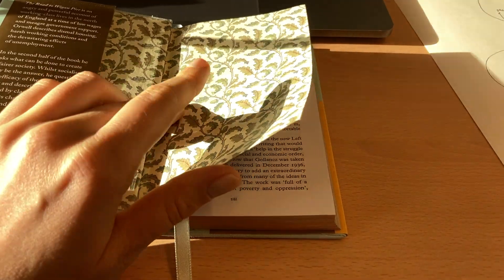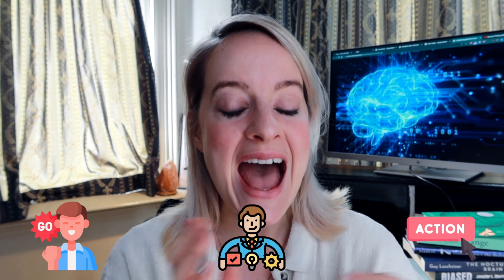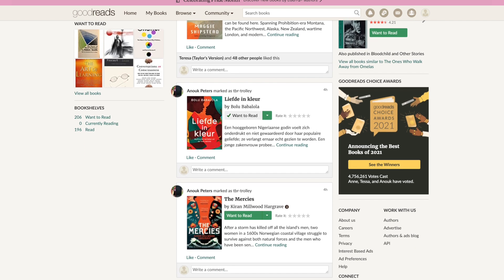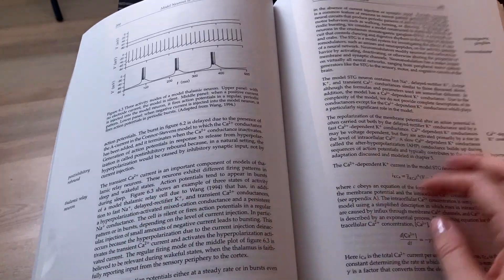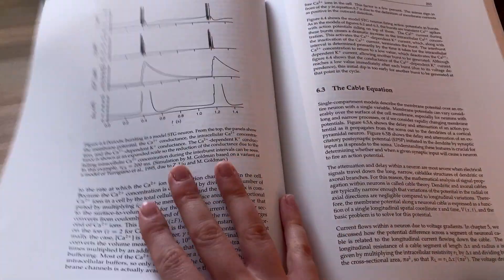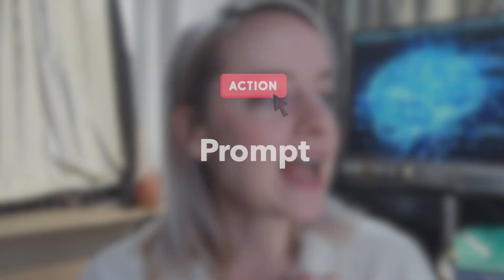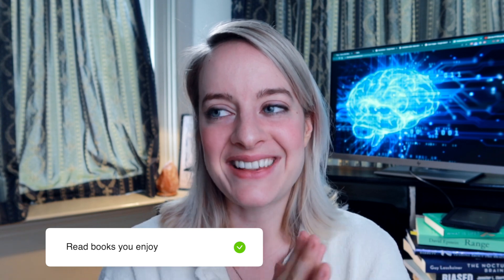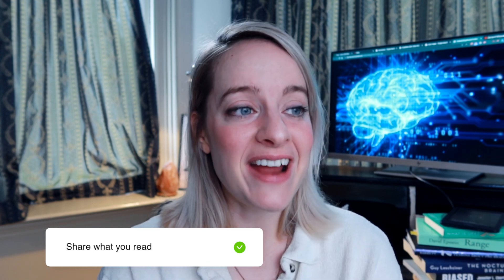How I Read a Book a Week - Tiny Habits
Hi👋, today I want to talk about how I read about a book a week. I will introduce the BJ Fogg behaviour model, but do check out his book for more details ❤️.

00:00 - Intro
00:24 - Fogg behaviour model
1:09 - Motivation
2:33 - Ability
4:54 - Prompt
5:30 - Other tips

📚Resources:
Tiny Habits
Kobo ereader

🙋‍♀️ Hi, my name is Charlotte Fraza a second year PhD student in Computational Neuroscience at the Donders institute in the Netherlands. With this Channel I hope to teach the world about Computational Neuroscience and give current and prospective students the tools to enter this field. I hope you enjoy the videos ❤️.

Sub count:
📈 25,011